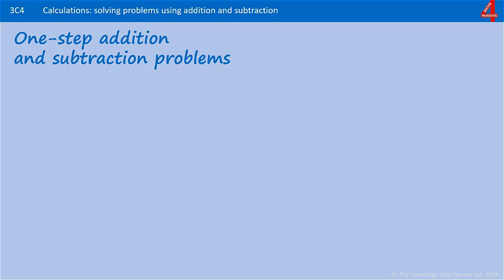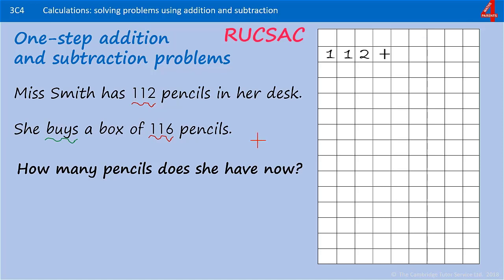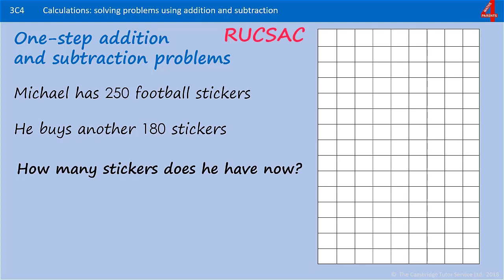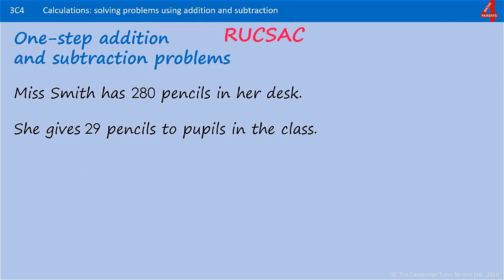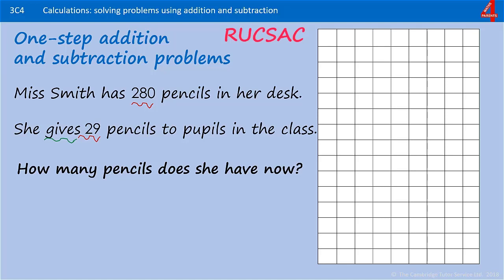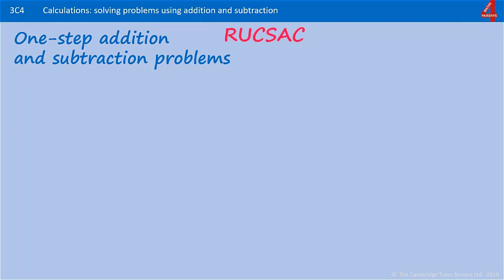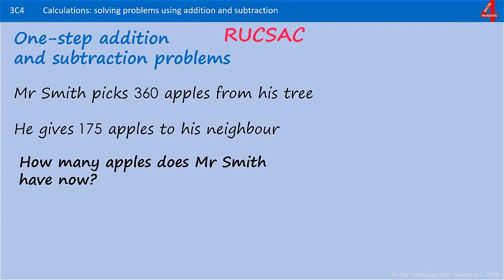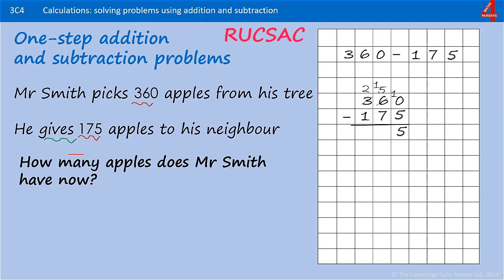More tricky One-step Addition and Subtraction 'word' Problems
Using bigger numbers with one-step 'word' problems involving addition and subtraction